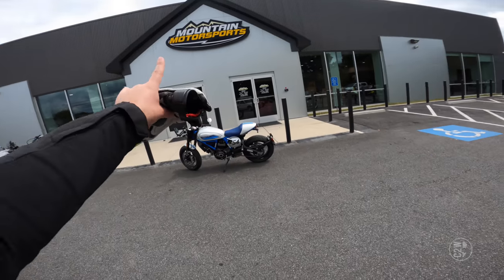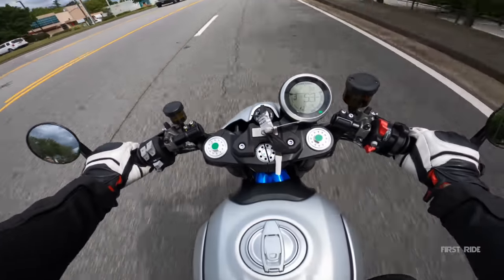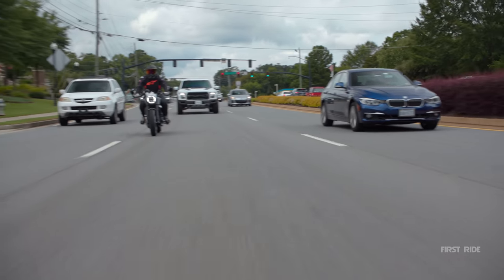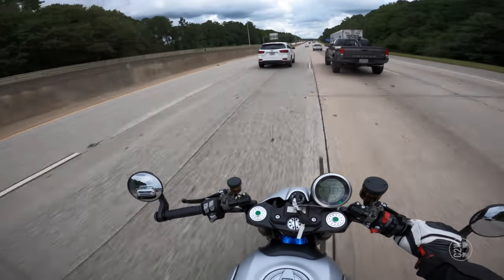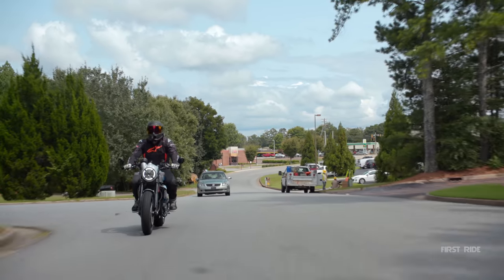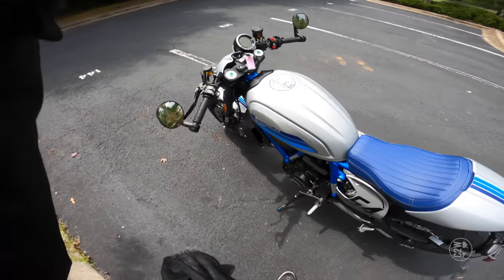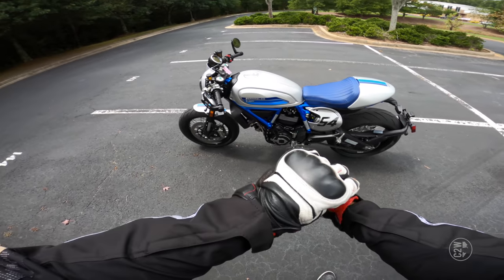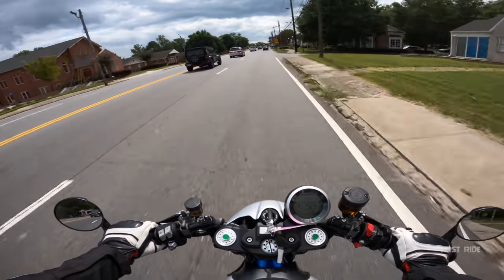2020 Ducati Scrambler Cafe Racer | First Ride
Today we ride the only scrambler that breaks away from the handlebars and puts the rider in an aggressive cafe racer body position. Let's find out how much it changes the riding characteristics of the bike on this first of the Ducatis Scrambler Cafe Racer!

WIN (free) motorcycles we build and help the channel!

Bike Provided by:
Mountain Motorsports (Roswell)